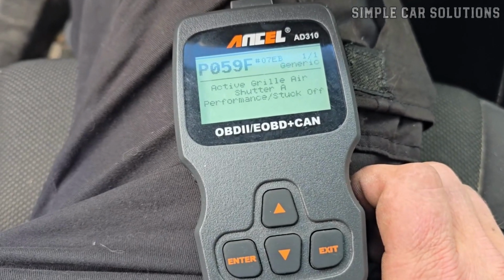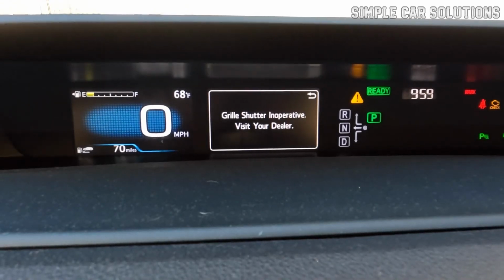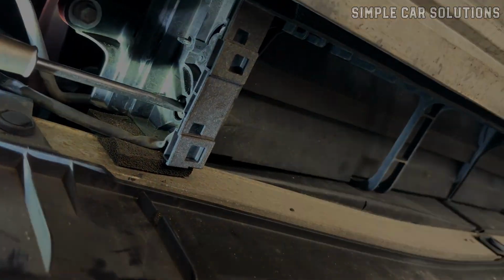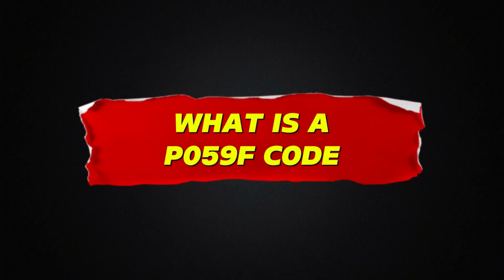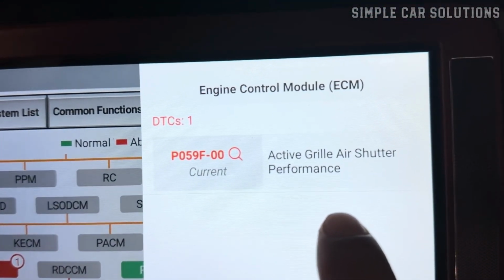How To Fix P059F Engine Code: Active Grille Air Shutter 'A' Performance/Stuck Off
P059F Code - What's Really Wrong With Your Grille Shutter. P059F Engine Code Explained: Why Your Active Grille Shutter Is Failing. Fixing P059F Without the Dealer: Active Grille Shutter Repair. Here's How to Fix P059F...

Introduction:

If your vehicle is showing a P059S code, this video explains what it means and how to go about fixing it. We'll cover car repair steps and discuss the active grille shutter system, which is often the cause of this issue. This guide provides practical steps for vehicle diagnostics, explaining the P059S code and common fixes.

Timecodes:

00:00 - In This Video
00:09 - What Is a P059F Code
00:56 - POSSIBLE CAUSES OF A P059F CODE
01:00 - Physical Damage To The Front Grill
01:42 - Wiring Or Harness Going To The Motor
02:03 - Bad Shutter Motor or Actuator
02:32 - Like, Comment, Subscribe